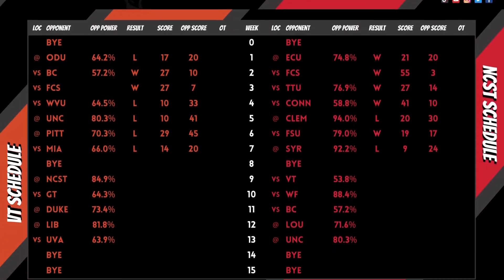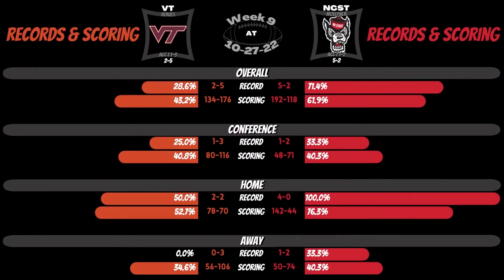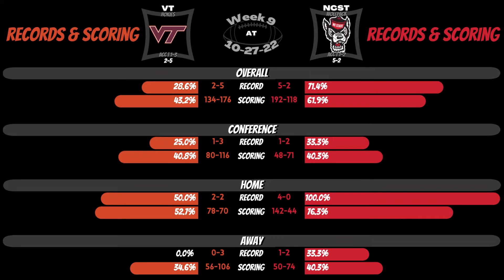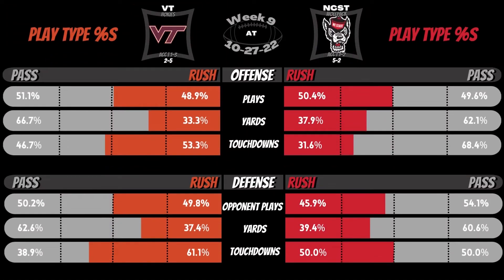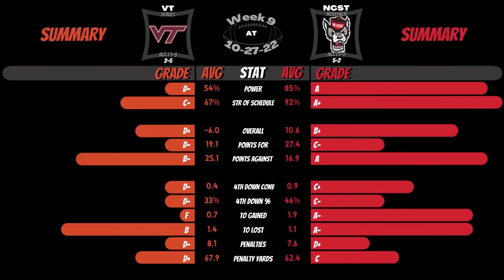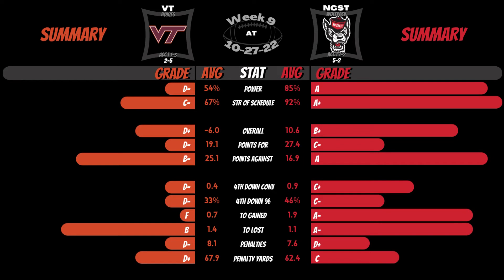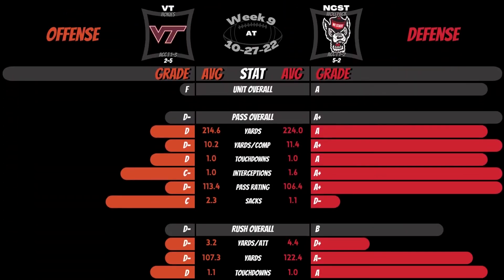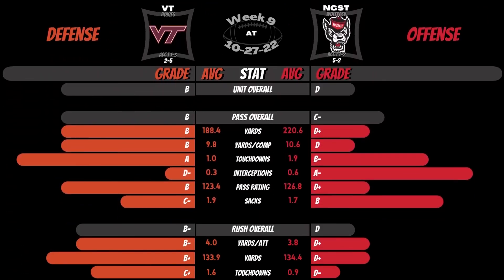2022 | CFB | Week 9 | Virginia Tech at North Carolina State | Preview